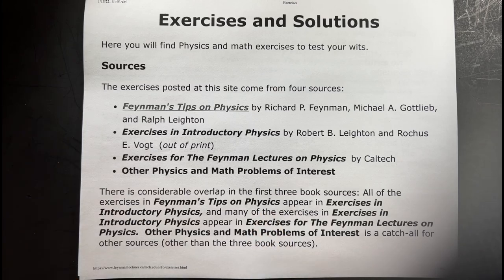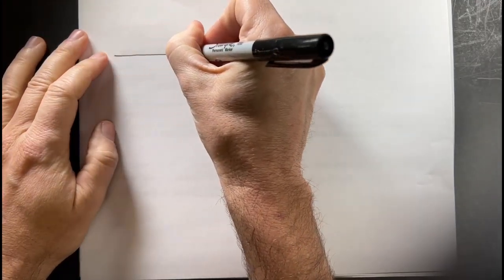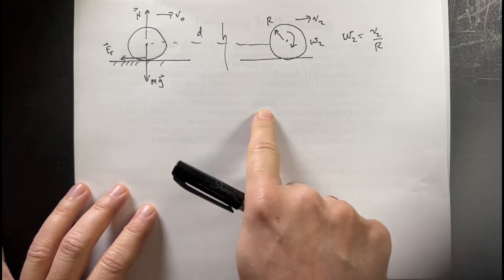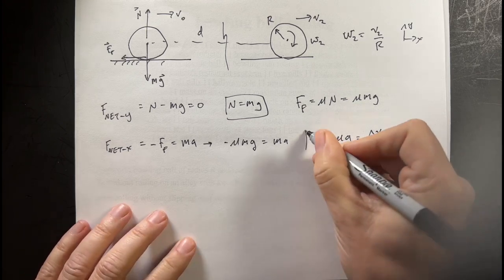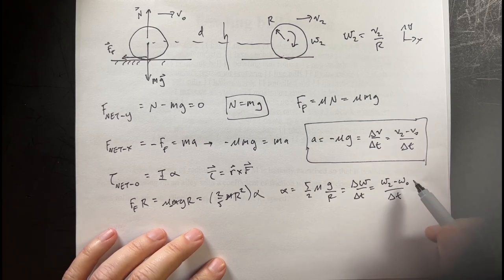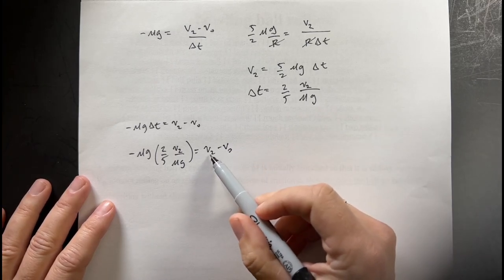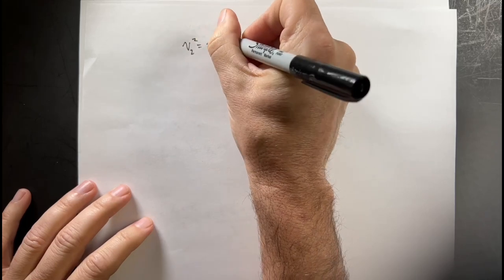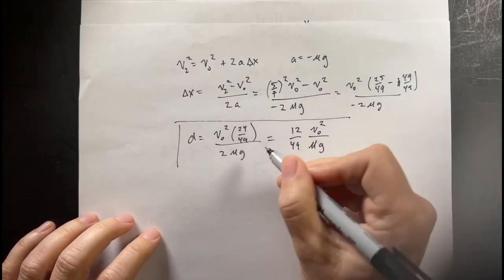Physics Solution: How far does a bowling ball slide before rolling?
I'm in the process of working through these physics problems posted here

Here is this problem:

A bowling ball starts on an alley with an initial velocity v0 - but only sliding and not rolling.  How far does it travel before it begins rolling without slipping?  What is the final velocity?